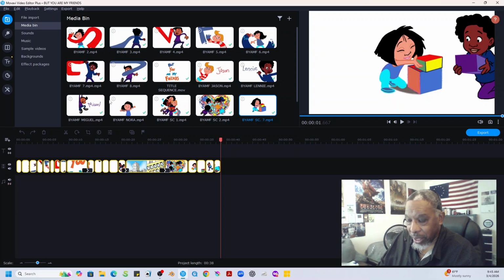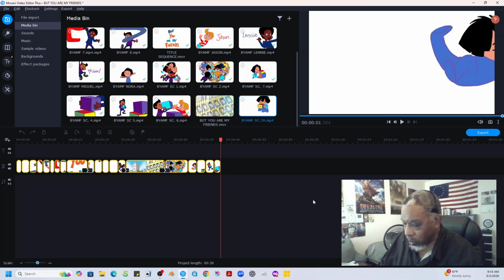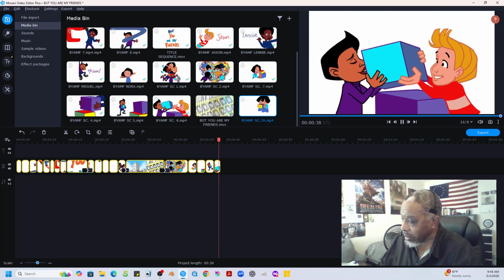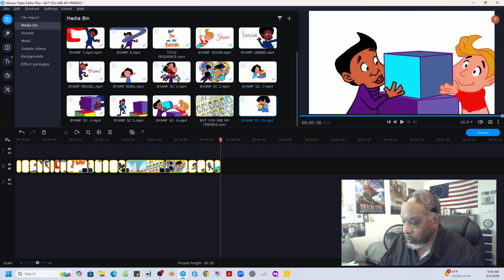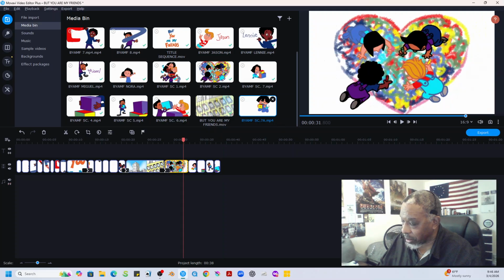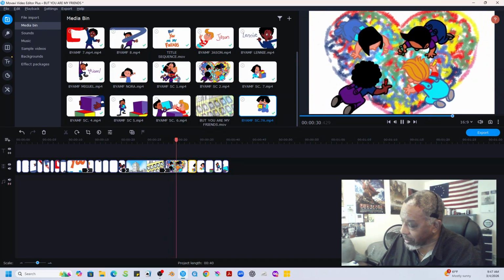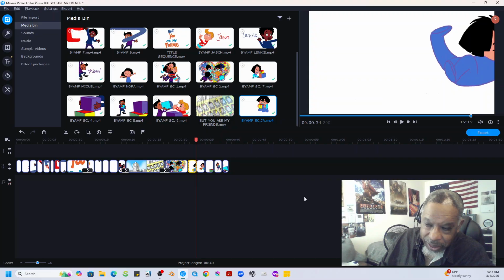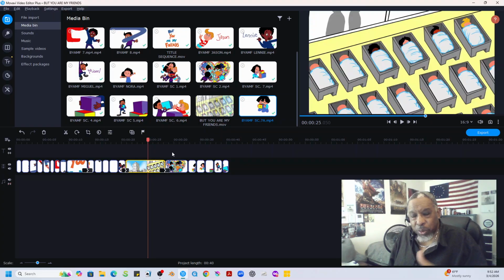LET'S ANIMATE a work in progress